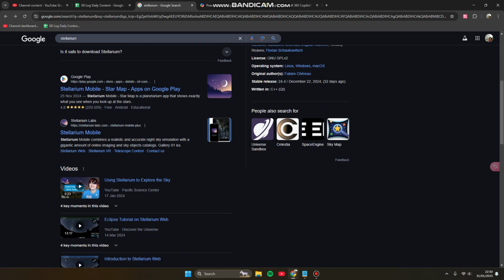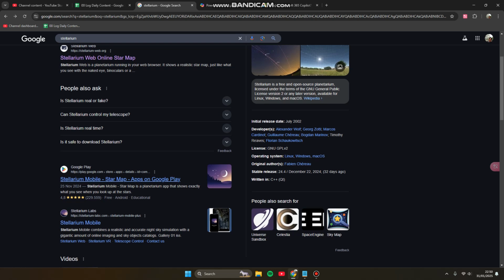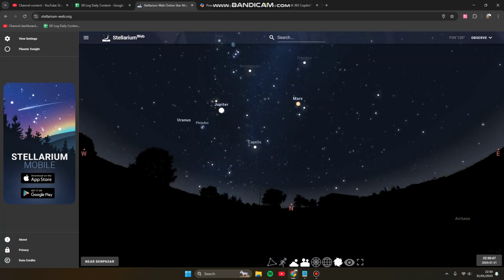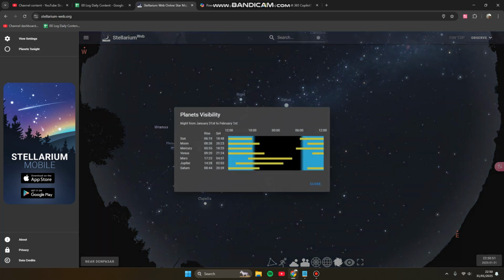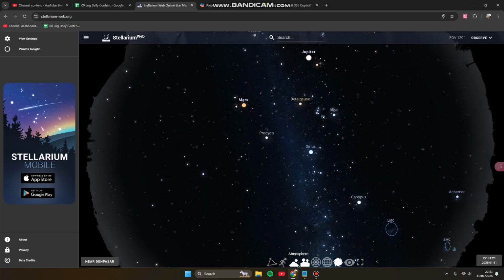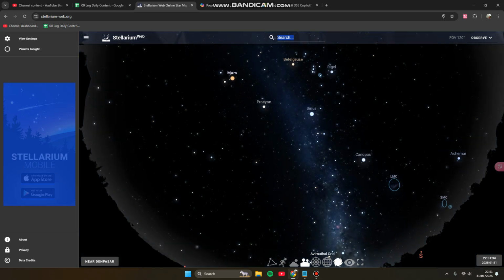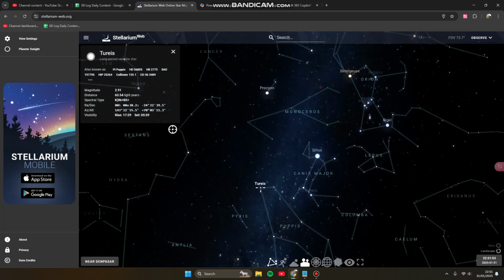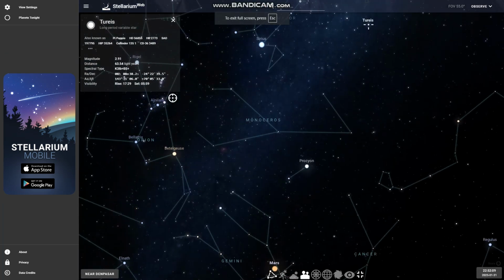How to Stargaze from the Web Browser with Stellarium